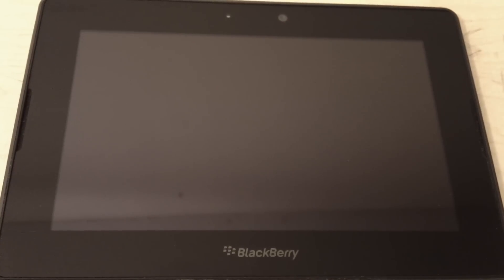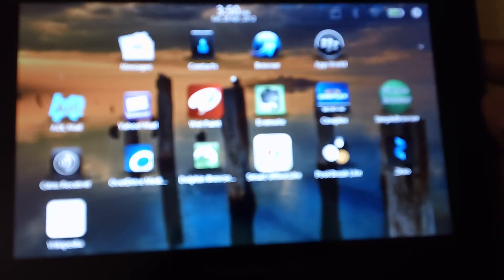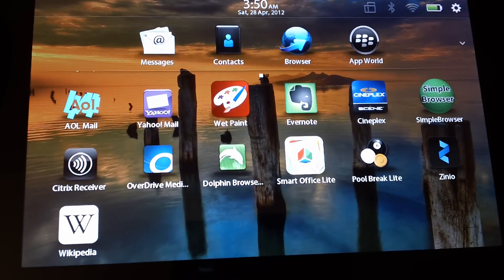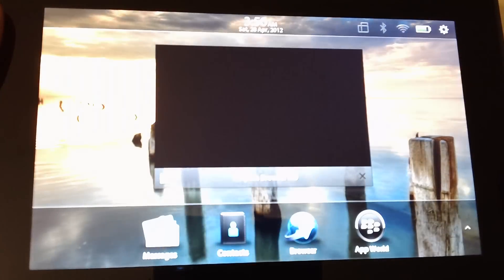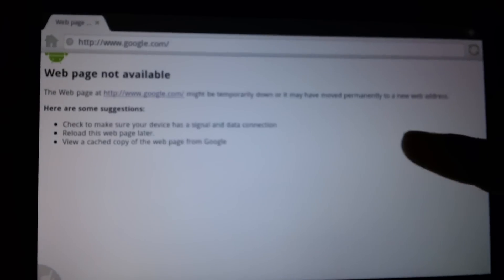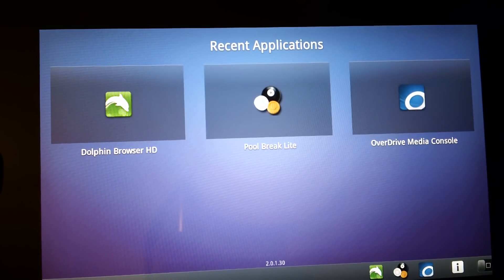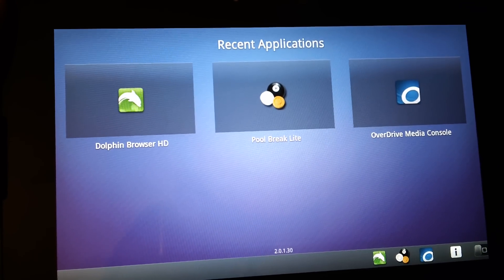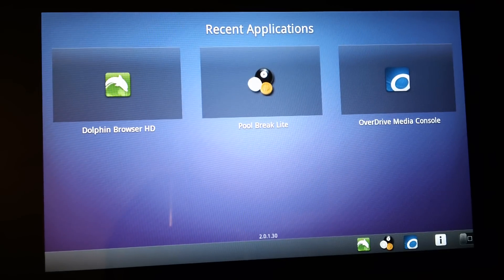Blackberry Playbook running Android Apps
This is a video showing how android apps run on the Blackberry Playbook in a separate android browser